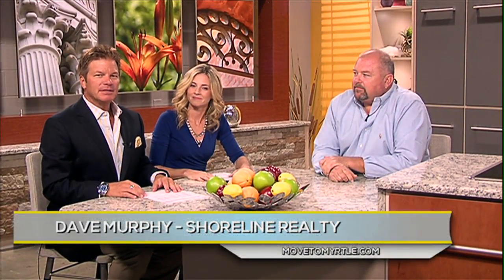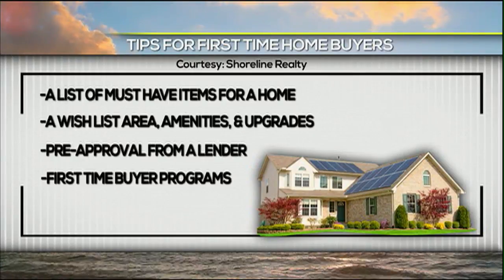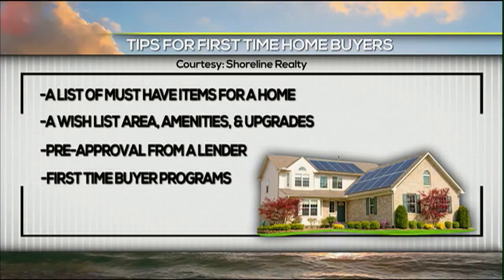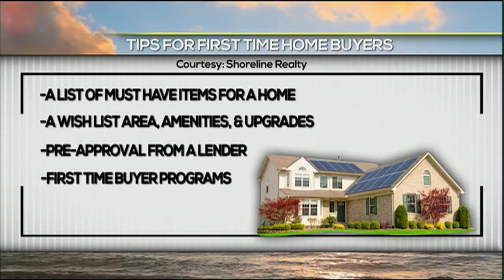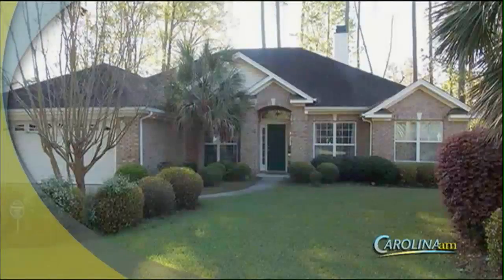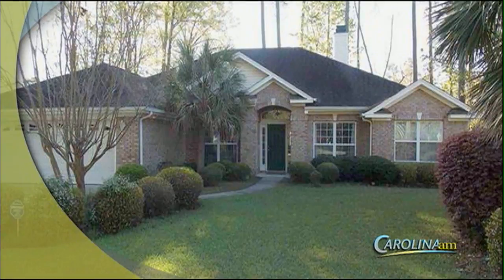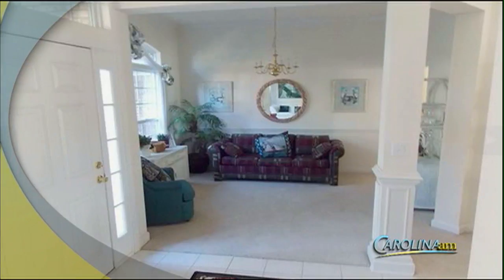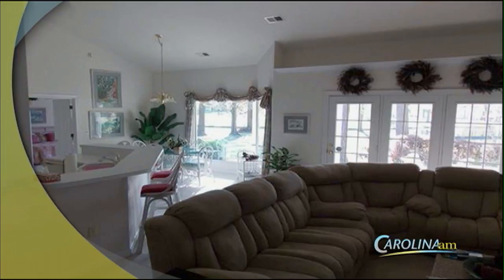Shoreline Realty On Carolina AM: David Murphy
Tips for first time buyers.